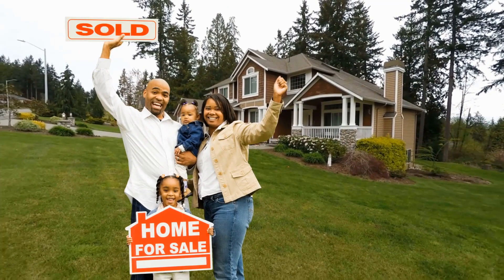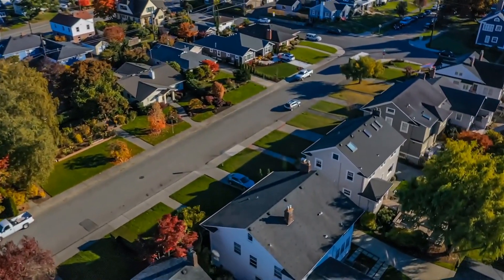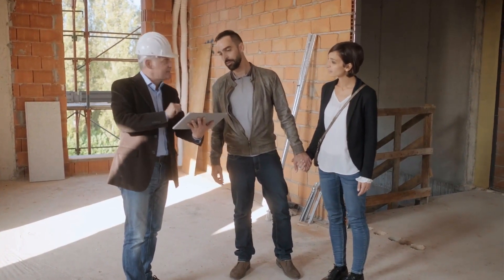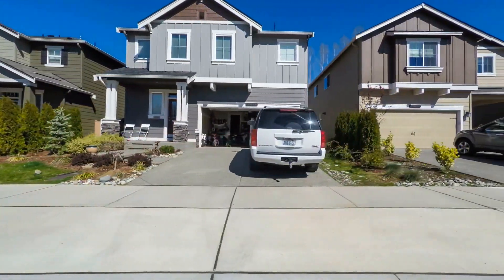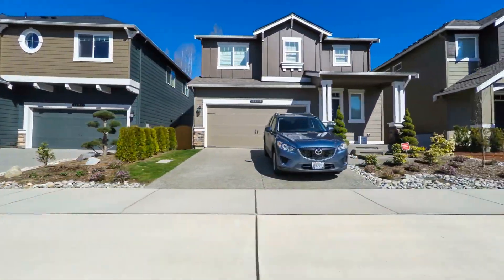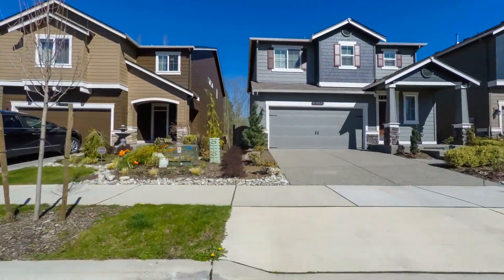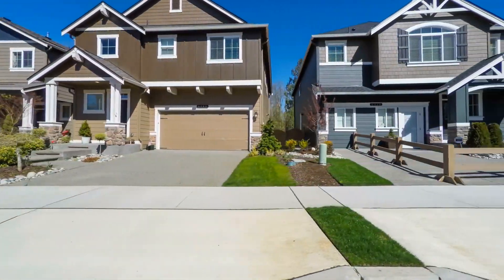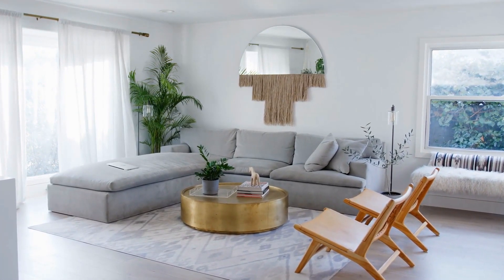What Is Not Usually Covered By Homeowners Insurance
Many people enjoy the convenience of renting a house or apartment. There’s no real commitment, you don’t have to worry about selling it if you decide to move, and if something breaks – well, you can usually just call the landlord. Yes, renters seem to have it easy sometimes! However, despite the convenience, rented houses or apartments aren’t exempt from risks such as fires and smoke, theft and vandalism, water and electricity damage, or damage from weather elements. It’s most likely that your landlord isn’t going to pay to replace all your clothing should your apartment catch fire or be burglarized. Therefore, you still need to purchase renter’s insurance.